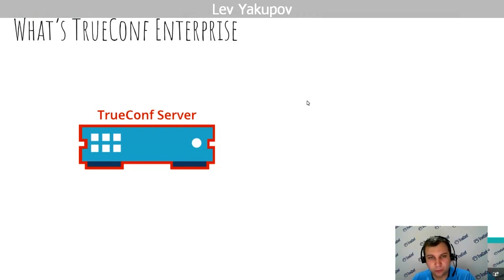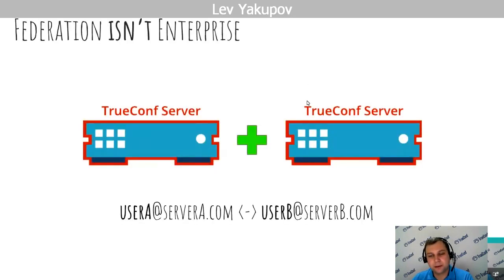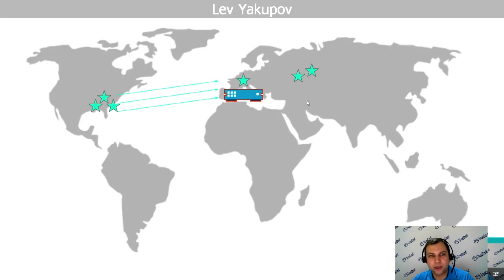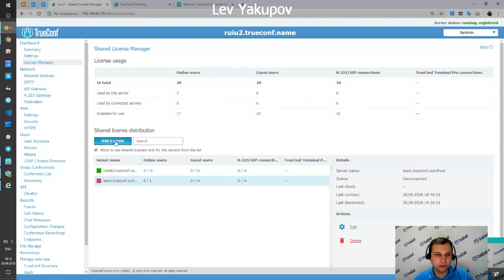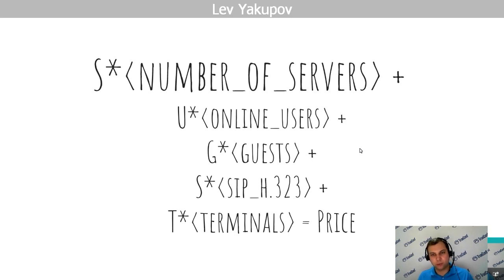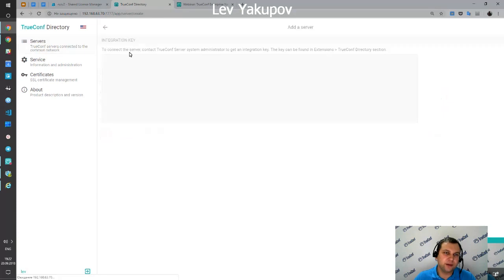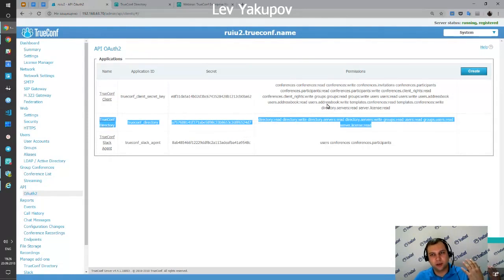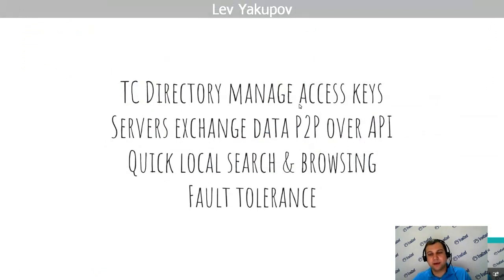Webinar: TrueConf Enterprise | New Video Conferencing Solution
TrueConf Enterprise - new video conferencing solution for corporations and telecommunication operators.
Here is also our blog post where you can find a presentation about TrueConf Enterprise and TrueConf Directory